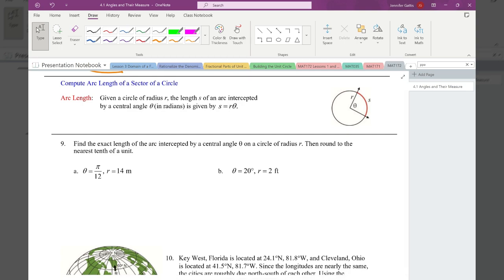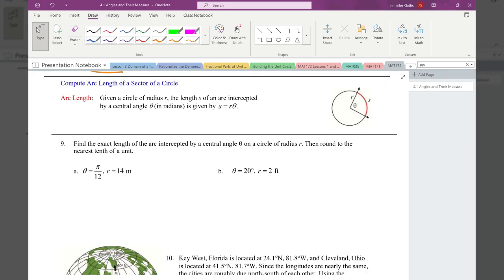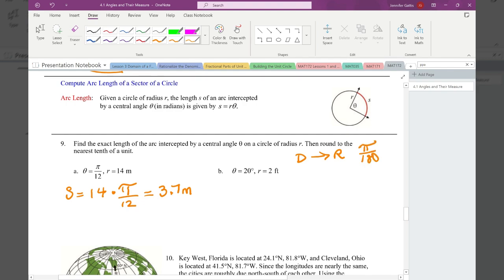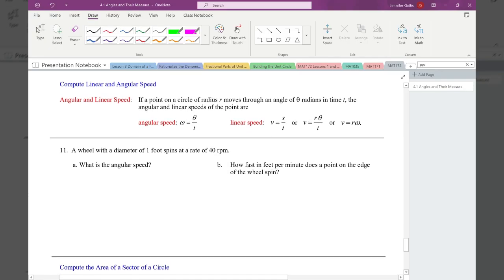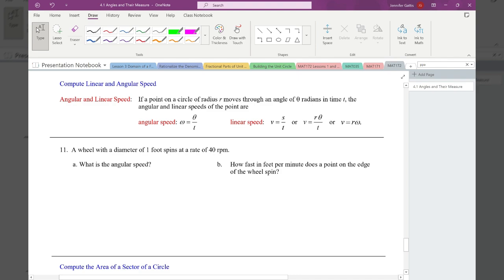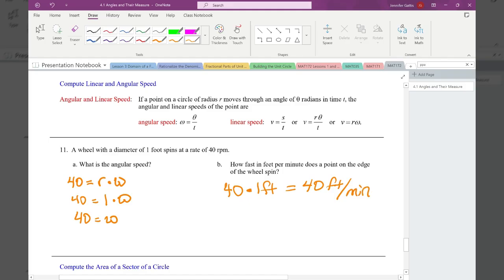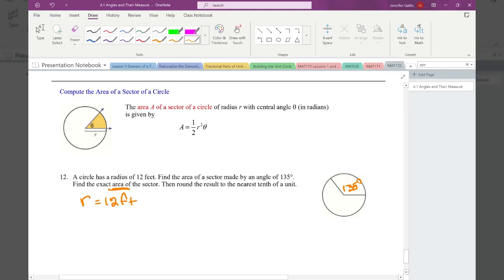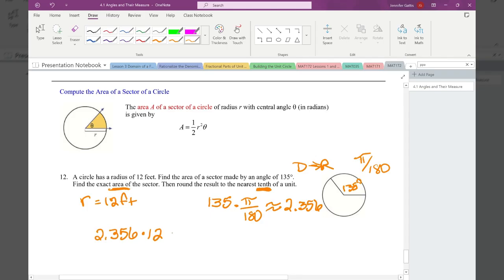Lesson 1 4 1 part 3